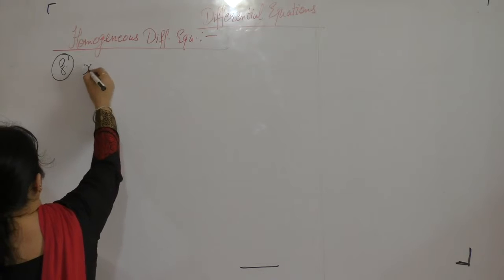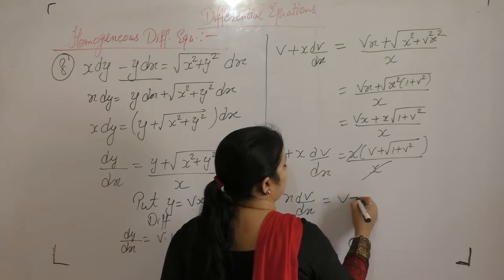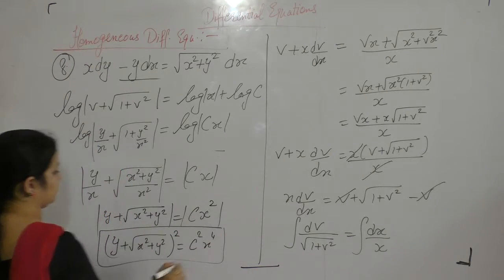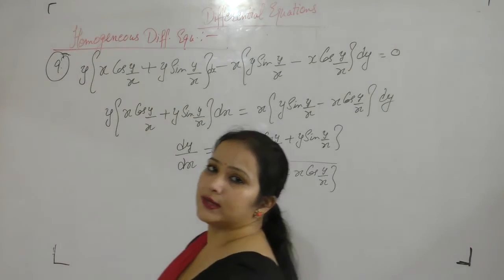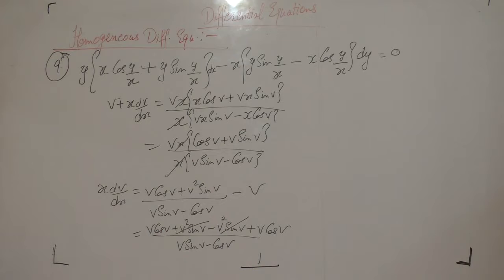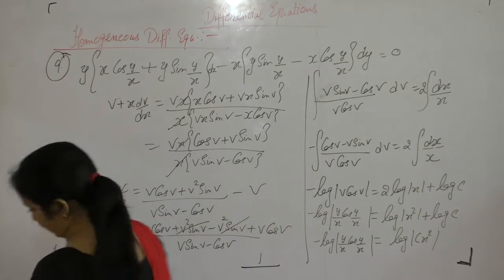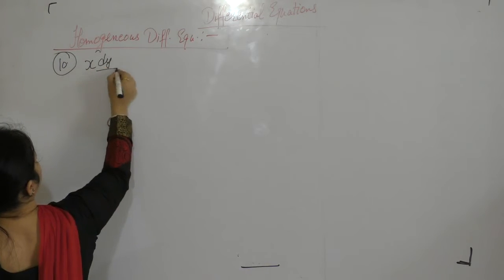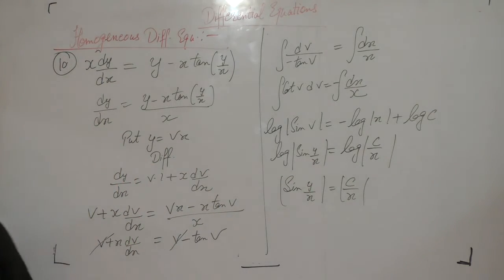Class 12 Maths -Homogeneous Differential Equations - 5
This vIdeo Contains Questions Of Homogeneous Differential equations